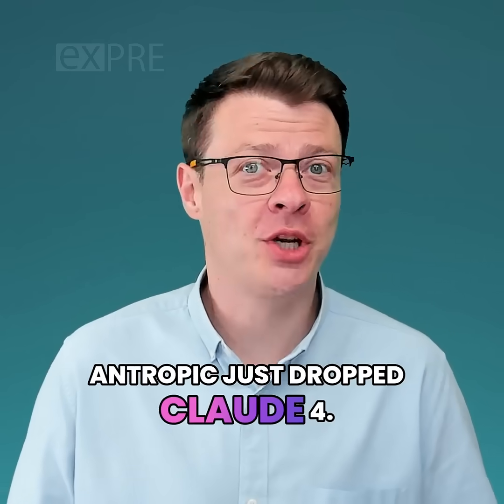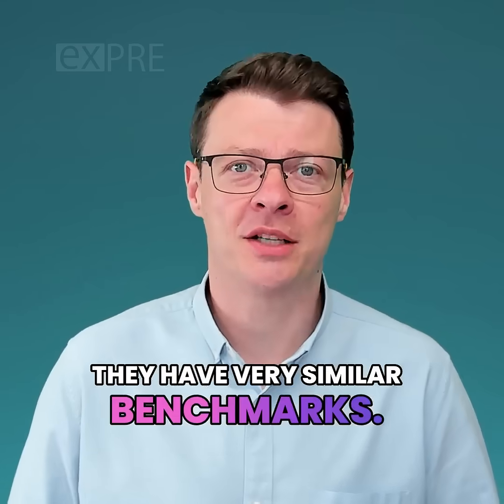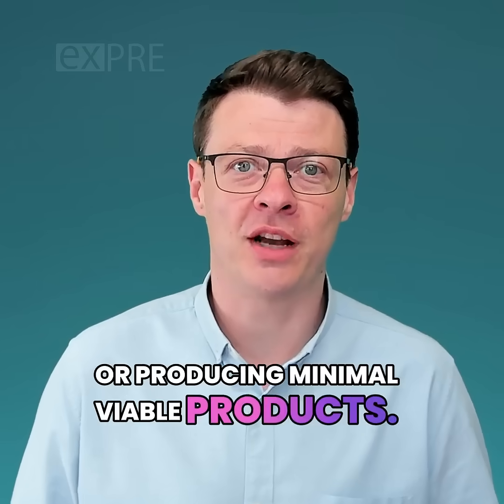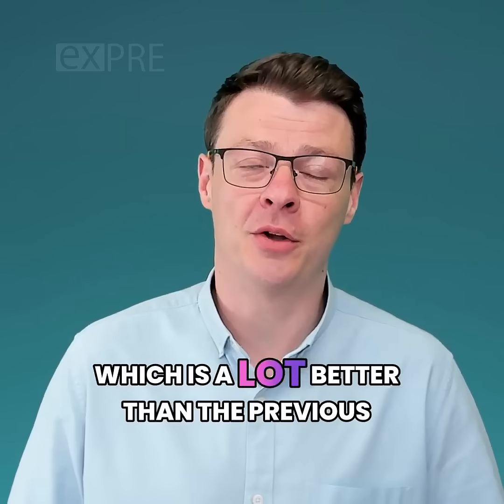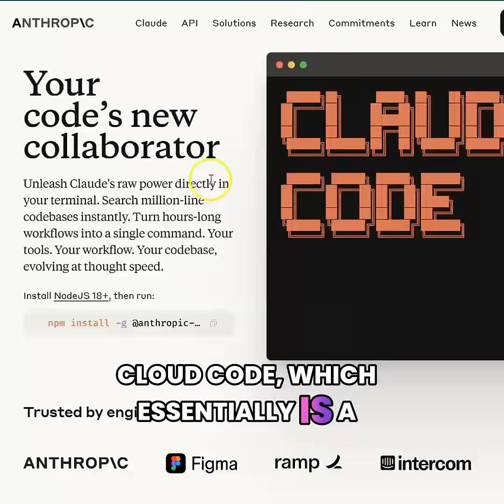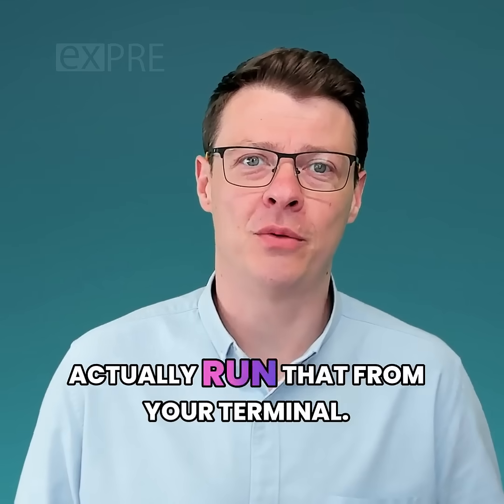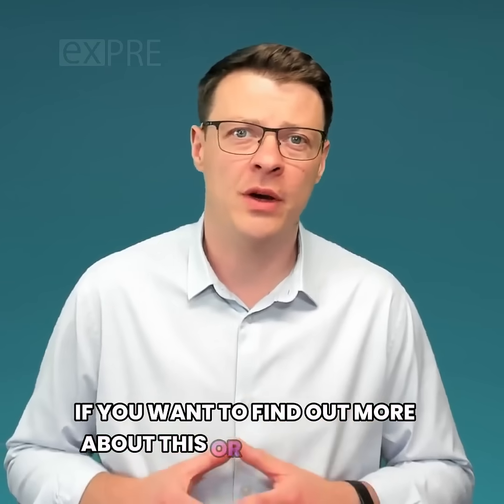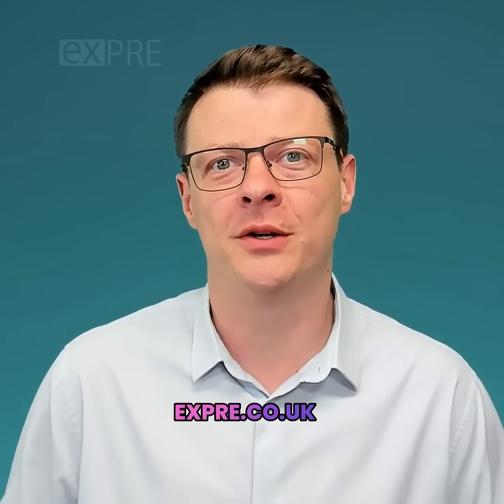Claude 4 Just Dropped - Vibe Coding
Claude 4 just landed, and it's big news for AI developers! 🚨

Anthropic’s latest release, Claude 4, is set to change the game in AI-driven coding—especially for our favourite style: Vibe Coding (AI-powered programming for rapid MVP builds).

Here's why we're excited:

- 70%+ Accuracy: Claude 4 promises significant improvements in task accuracy, making it ideal for efficiently delivering smaller programming jobs. We’ve already seen incredible success with its predecessor; imagine what this upgrade can achieve!

- Introducing Claude Code: A game-changing terminal-based coding environment that eliminates dependency on additional software like Windsurf or Cursor. Just open your terminal and code—straightforward and seamless.

We're diving straight into testing Claude 4. Early signs point to a massive leap forward. If you're serious about accelerating your coding workflow, this is one tool you need on your radar.

Ready to do some AI coding?